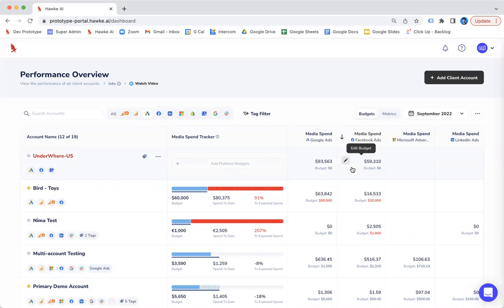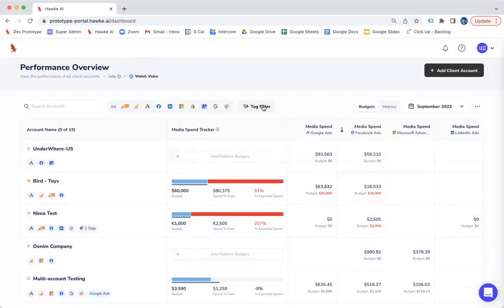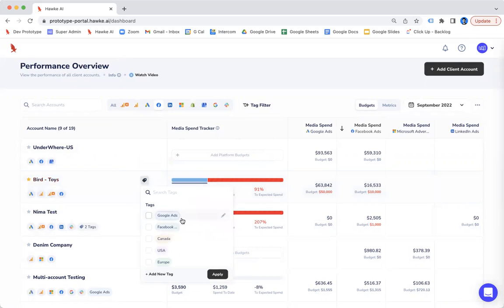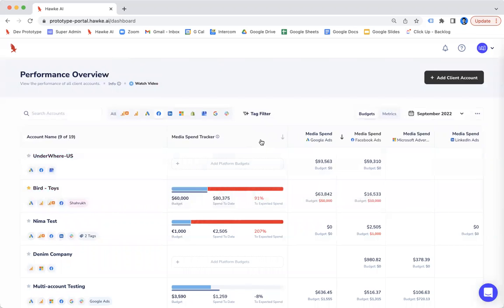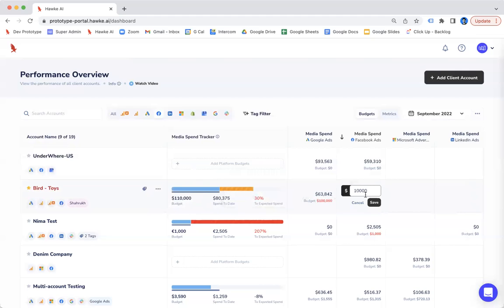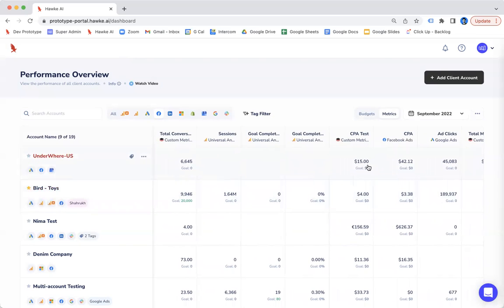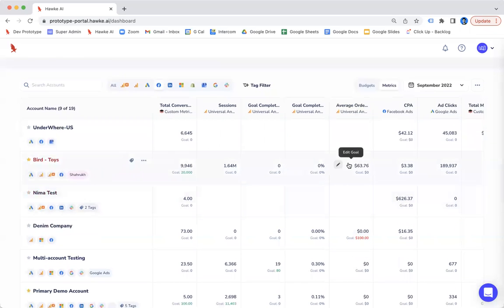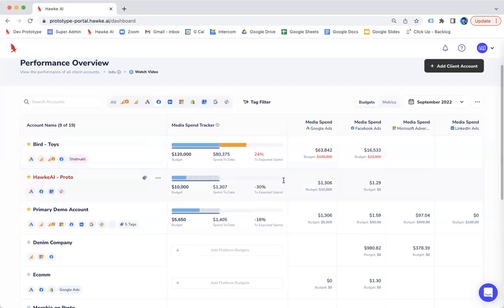Hawke AI™ Feature Overview - Performance Overview